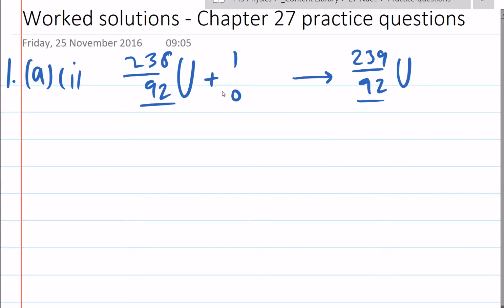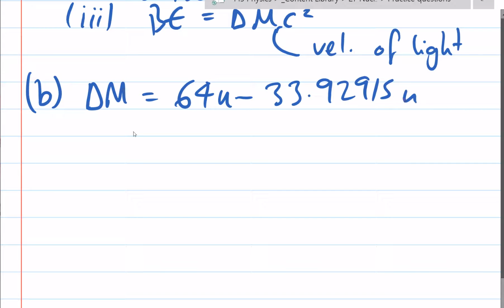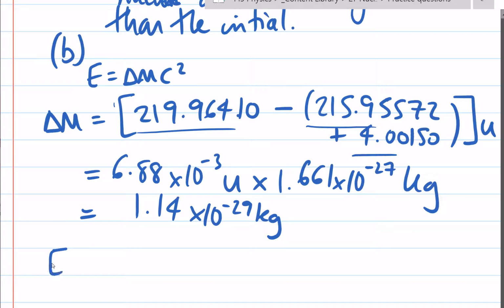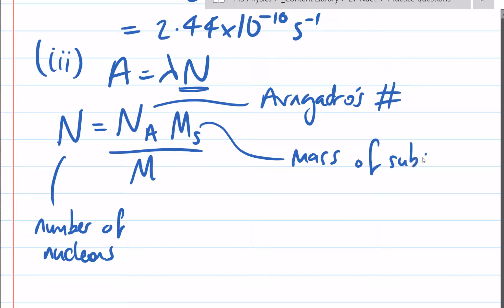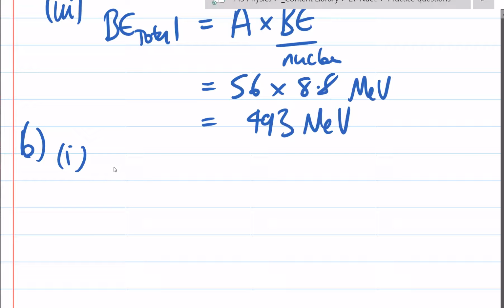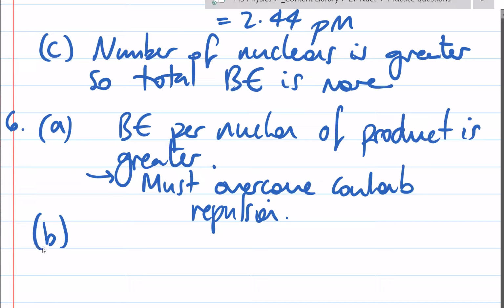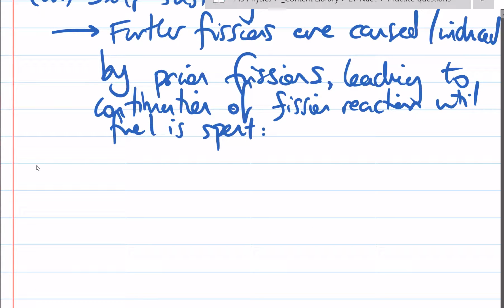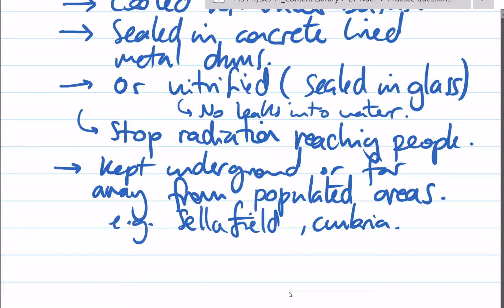27 Nuclear energy practice exam questions